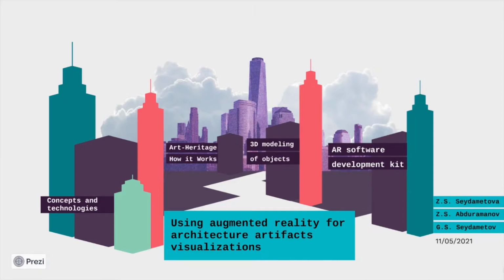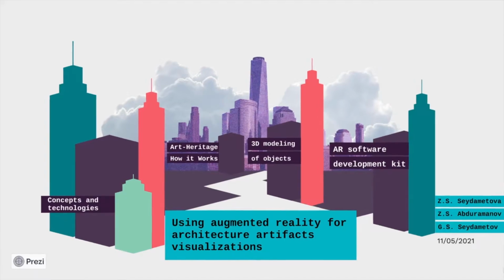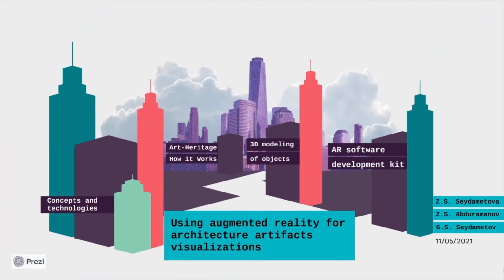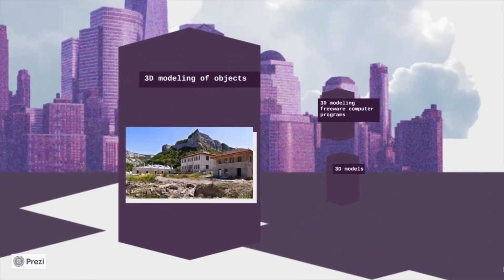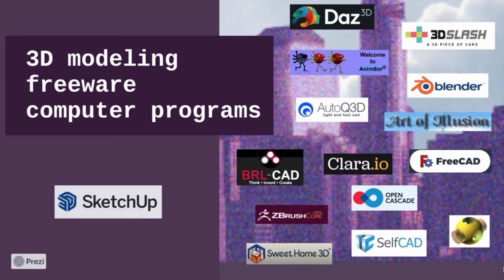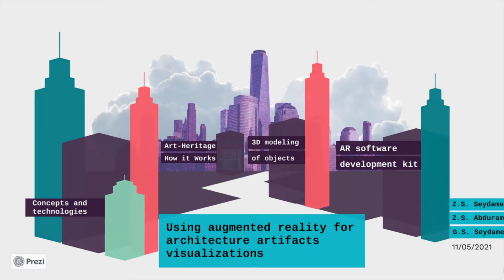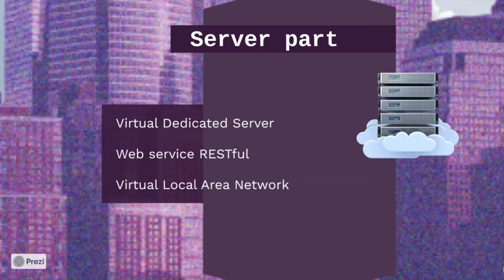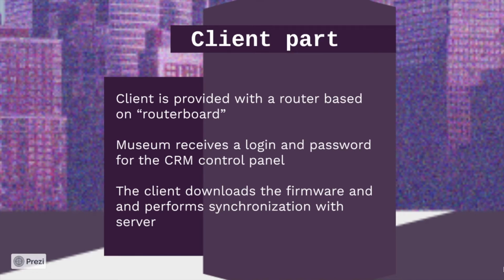AREdu2021 #214 Using augmented reality for architecture artifacts visualizations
Zarema Seidametova, Zinnur Abduramanov, Girey Seydametov
Using augmented reality for architecture artifacts visualizations

Nowadays one of the most popular trends in software development is Augmented Reality (AR). AR applications offer an interactive user experience and engagement through a real-world environment. AR application areas include archaeology, architecture, business, entertainment, medicine, education and etc. In the paper we compared the main SDKs for the development of a marker-based AR apps and 3D modeling freeware computer programs used for developing 3D-objects. We presented a concept, design and development of AR application ``Art-Heritage’’ with historical monuments and buildings of Crimean Tatars architecture (XIII-XX centuries). It uses a smartphone or tablet to alter the existing picture, via an app. Using ``Art-Heritage’’ users stand in front of an area where the monuments used to be and hold up mobile device in order to see an altered version of reality.